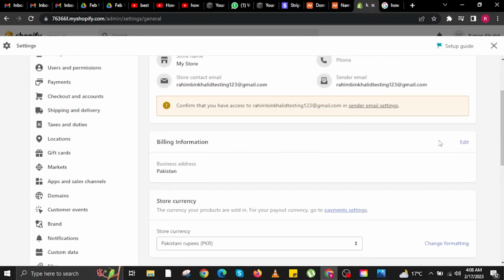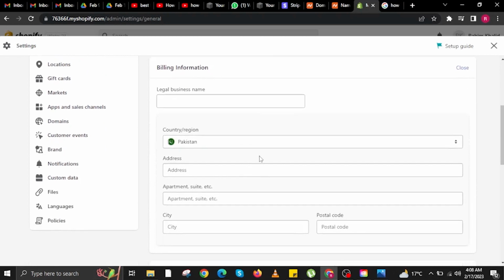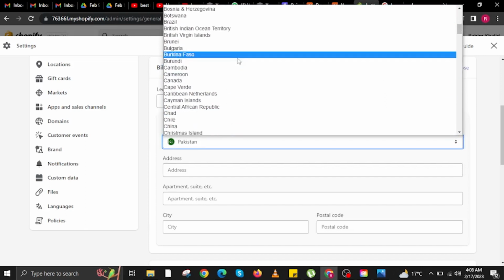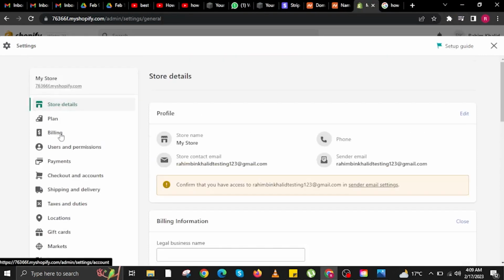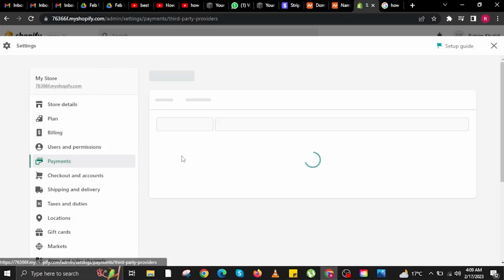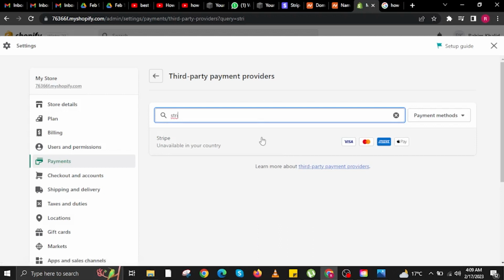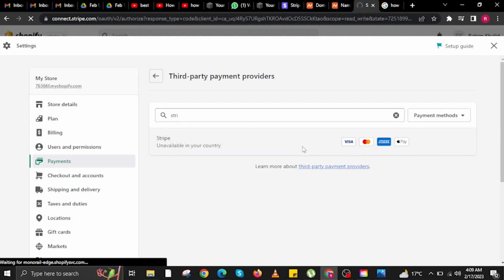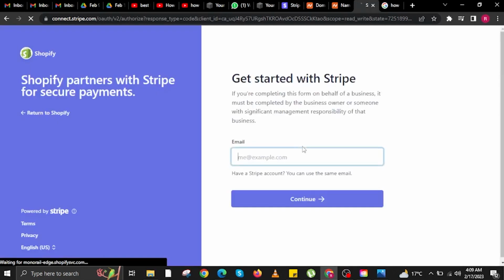How To Connect Stripe To Shopify (Easy)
In this tutorial, you will learn How To Connect Stripe To Shopify in easy steps by following this super helpful tutorial to get a solution to your problem!!